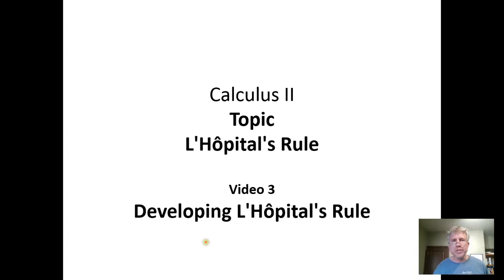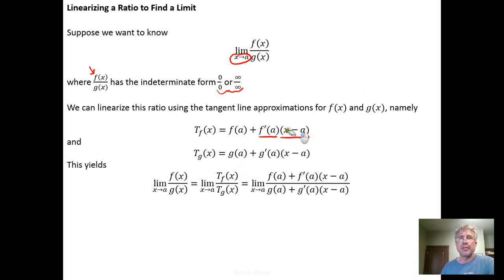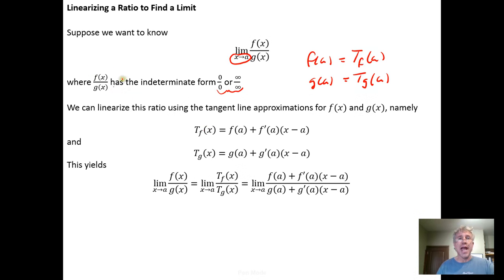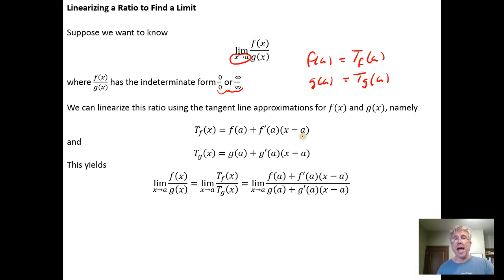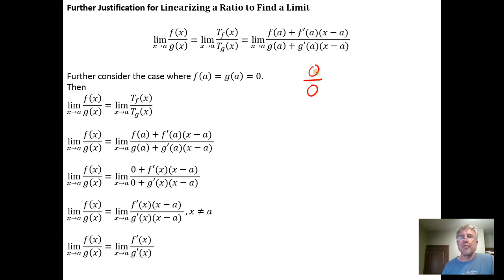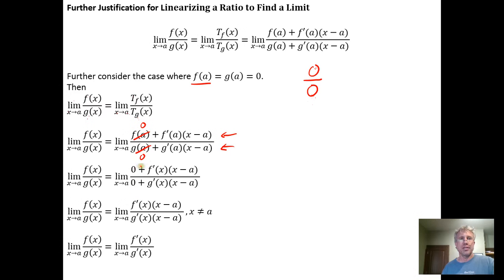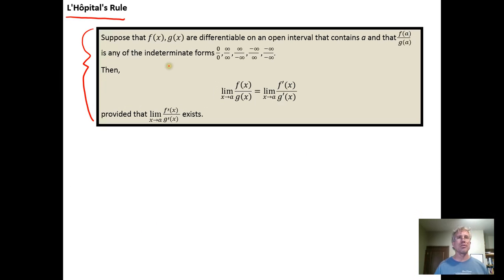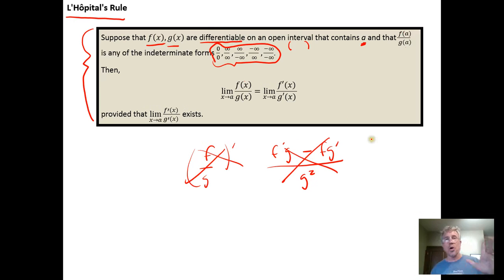Conceptually Developing L'Hôpital's Rule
In this video, we attempt to conceptually develop L'Hôpital's Rule.